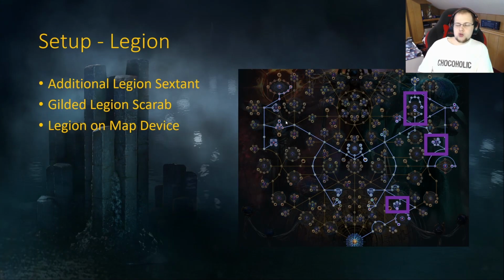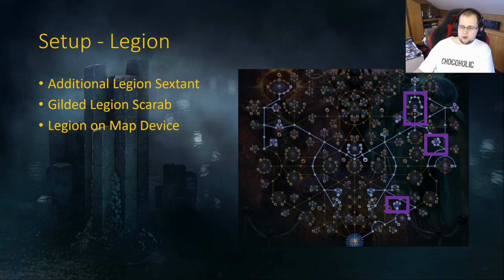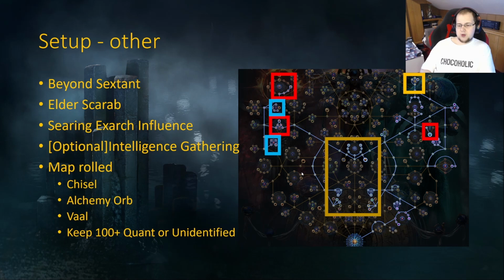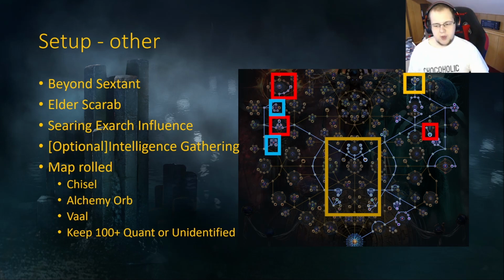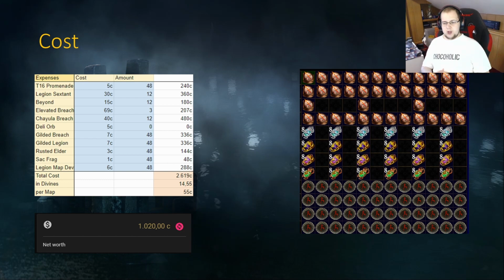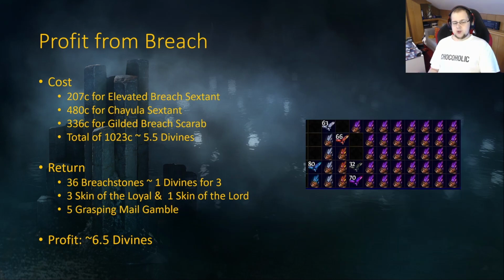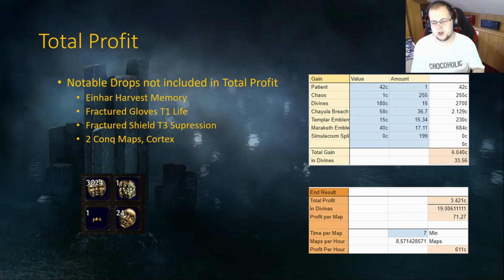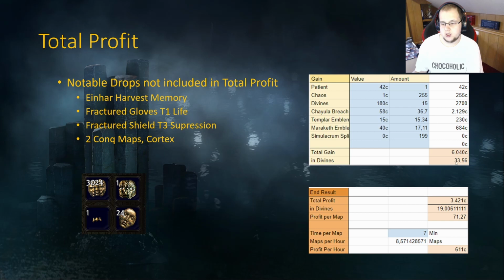[3.19 Kalandra] Legion & Breach Farming | Medium Investment Dunes for absurd Loot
| UPDATE | Did another 48 Maps with more Chayula Breachstones and Maraketh Emblems but way less divines, either got super unlucky in the second Run or super lucky in the first. The Divine Drop rate may differ from what is assumed in the Video, the profit overall is there tho.
Hi I am Cyclone and today I am sharing my variant of Dunes farming for insane Returns.
Legion on Dunes is a known good strategy, adding Chayula Breaches on top adds so much more stability to the strategy.

00:00 - Example
03:32 - Intro
04:07 - Setup - Legion
06:04 - Setup - Breach
07:29 - Setup - Beyond, Influence, Sustain
10:30 - Map Rolling
10:47 - TLDW
11:18 - Cost for 48 Maps
12:02 - Profit from Legion
13:53 - Profit from Breach
14:44 - Profit from underwhelming Beyond
15:37 - Summary of Profit & Expected Returns per Map

Any Questions unrelated to this Video or just wanna chat?

Still looking for a Guild in PoE?